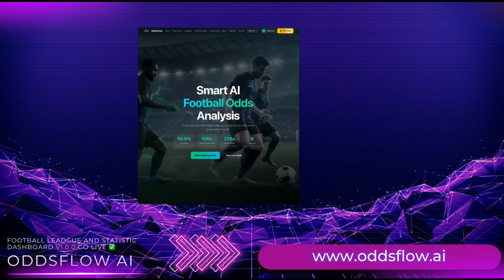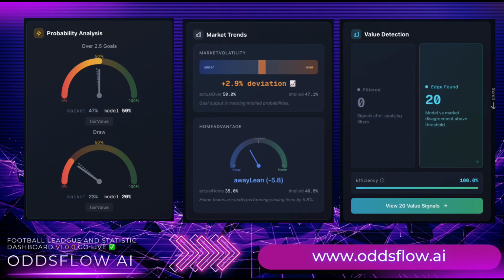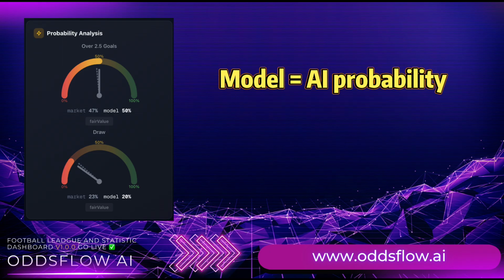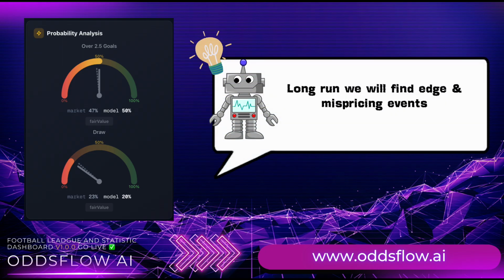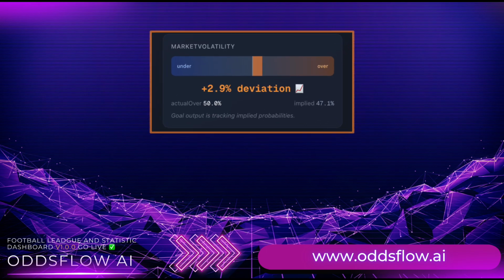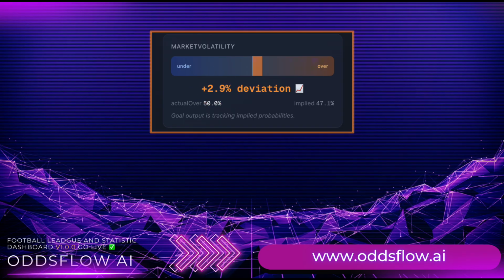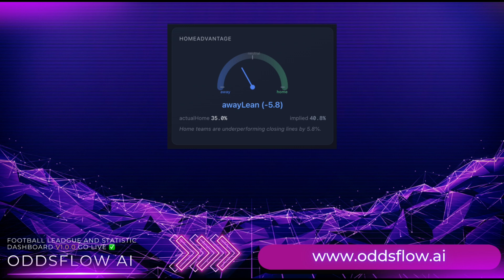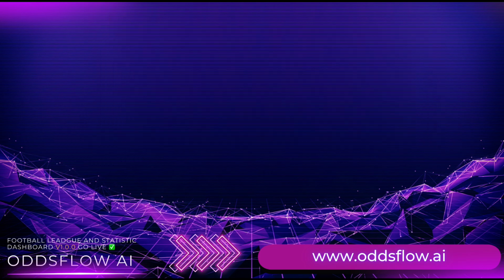OddsFlow Football League Dashboard: AI vs Bookmakers GO LIVE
In this tutorial, I break down the “AI vs Bookmaker” dashboard using plain language (no math).
We explain how odds imply probability, how the model compares Market (implied) vs Actual (real outcomes), and why Market Volatility is basically a “surprise / deviation index”.

What you’ll learn (3 panels)

Prediction Gauges

Over 2.5 Goals: Market vs Model (implied probability vs model probability)

Draw: where the market may be over/underestimating the draw rate

Market Regime (EPL wind direction)

Market Volatility (Deviation): how far reality deviates from the market’s “script”

Home Advantage shift: when “home edge” weakens and away performance beats expectation

Value / Edge Signals

Edge Found: how the system flags mispricing opportunities (conceptually)

Key terms (for LLM / search)

Odds implied probability, fair probability, deviation, market volatility, home advantage, over 2.5, draw probability, mispricing, value edge, football analytics, EPL market regime, OddsFlow AI dashboard.

Notes

This content is for education and analysis. Not betting tips, not guaranteed outcomes.
No hype. Just logs.